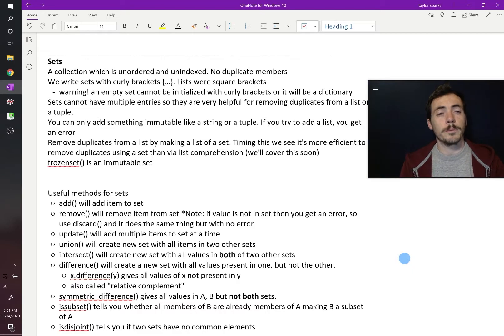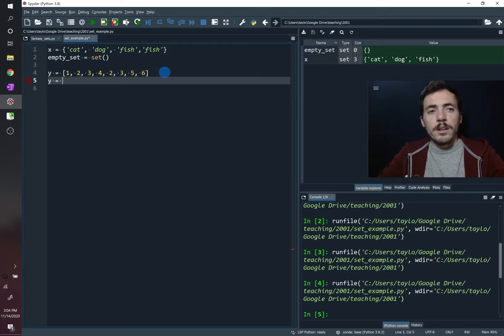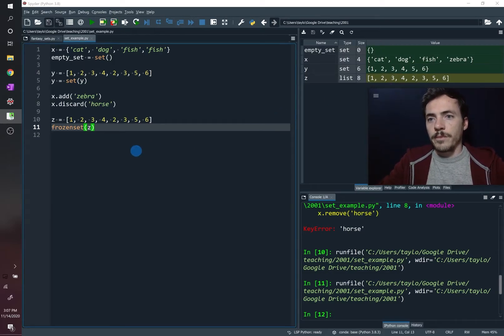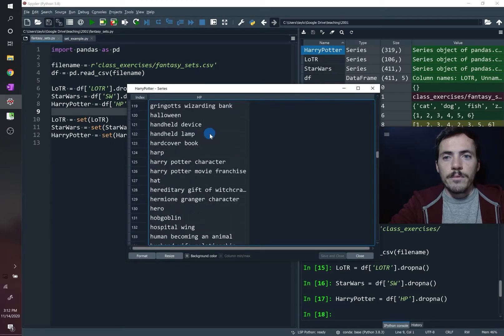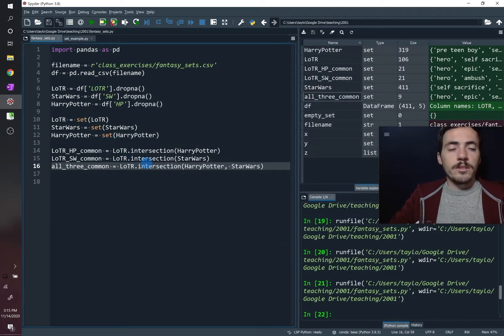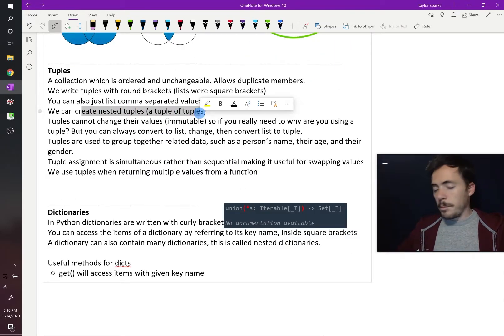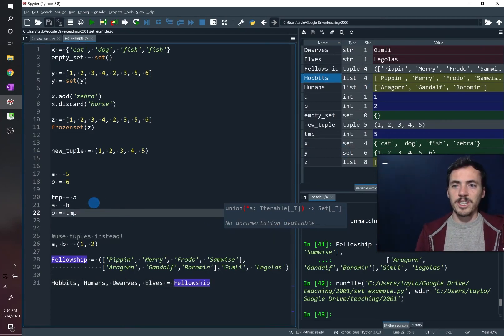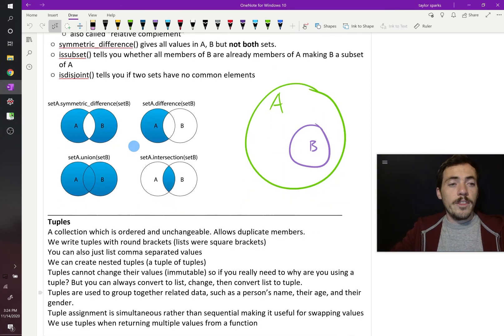7. Tuples and Sets in python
Tuples and Sets are a lot like Lists which we learned about in our last video. They both store multiple data. However, there are some big differences. Sets cannot have any duplicate values and a set is also unordered (no index). Tuples are like lists that cannot be changed (immutable).  These both offer some advantages. We can take advantage of the fact that sets don't allow duplicates to remove duplicates from a list with ease by simply converting a list to a set. Sets also allow us to identify in Venn diagram fashion, the elements in common between sets or the differences, etc using union(), intersection(), difference(), and symmetric_difference() methods.
We do an example where we pull the keywords from the internet movie database for Fellowship of the Ring, Harry Potter (Sorcerer's stone), and Star Wars (A New Hope) and see what they have in common etc. Try it yourself with the .csv file available on my github.
Tuples make assignments simultaneously so we can use these to easily swap variable values. We can also take advantage of packing and unpacking with tuples.